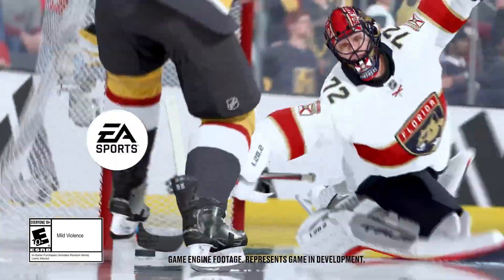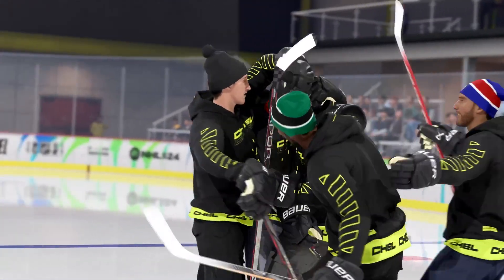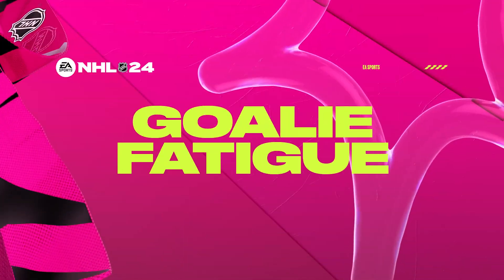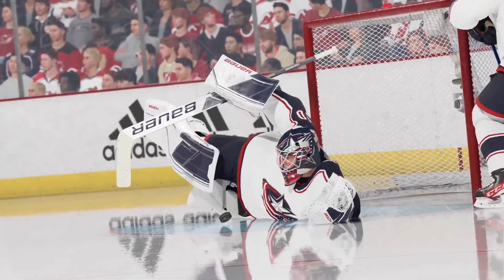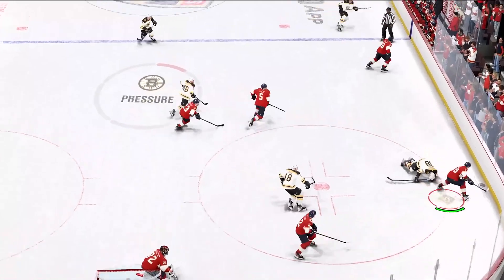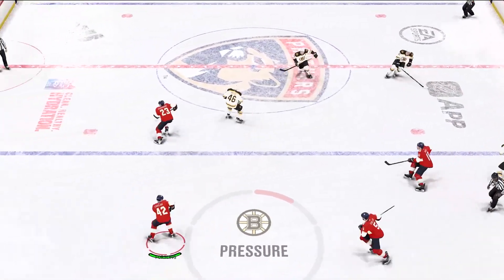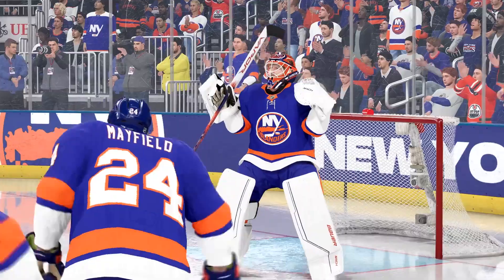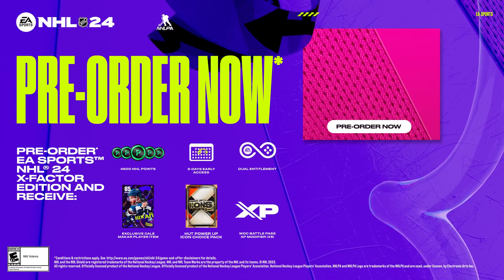NHL 24 Reveal Trailer | Official Gameplay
EA SPORTS™ NHL® 24 officially launches worldwide October 6th featuring Cale Makar as your cover athlete.

In NHL 24, all-new gameplay features bring authentic on-ice action to life. Experience the rush and fatigue of a high-pressure game with the Exhaust Engine, where sustained pressure in the attack zone leads to new game-changing effects like goalie fatigue that slows the netminder’s reaction time the more they get worn down with offensive action; change the momentum with Physics-Based Contact as you break the glass and send players into the bench with big body checks; and get unparalleled player command with the new Vision Passing System and Total Control Skill Moves.

Chel is more connected than ever with cross-play in all online team play modes, along with HUT Moments, which lets you recreate classic moments in hockey history and today’s biggest plays. Adding an extra layer of authenticity, Flex Moments introduces 75+ new goal celebrations, and a wholly refreshed presentation complements an enriched crowd atmosphere that makes playing the game feel like you’re at the game.